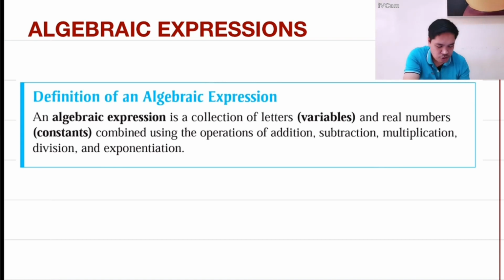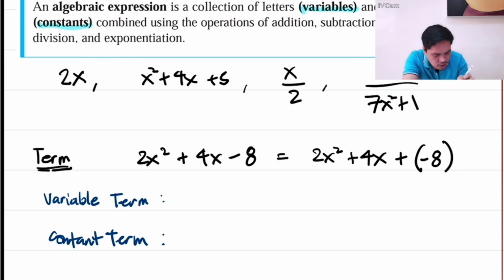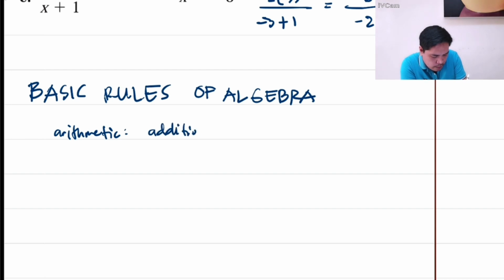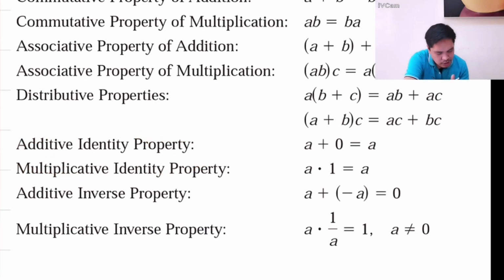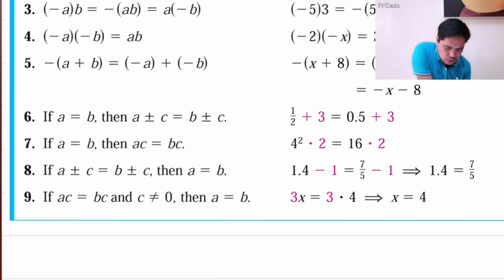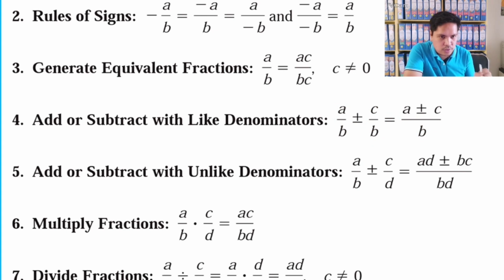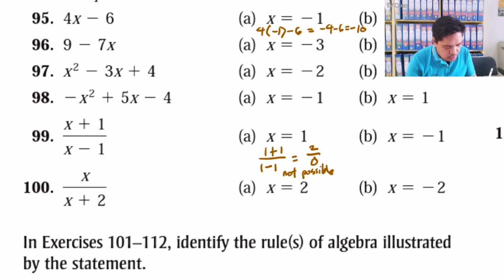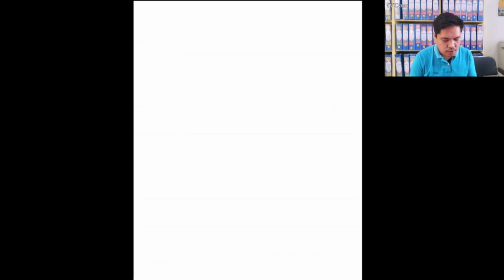Bridging Course P1L2: ALGEBRAIC EXPRESSIONS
Cebu Technological - University Danao Campus, College of Engineering
Online Bridging Course 2020